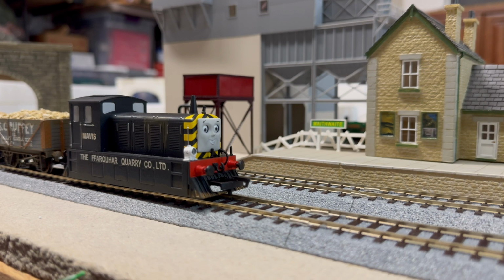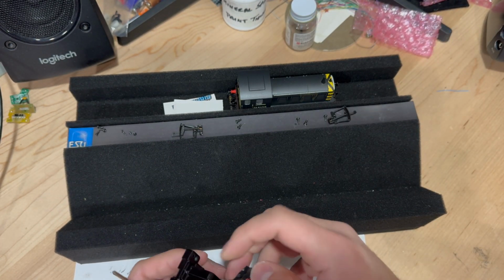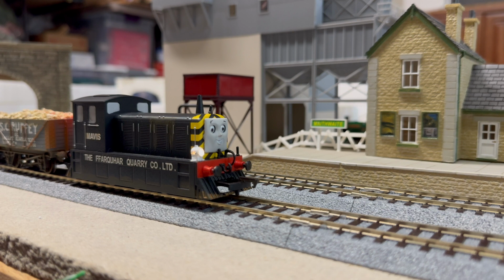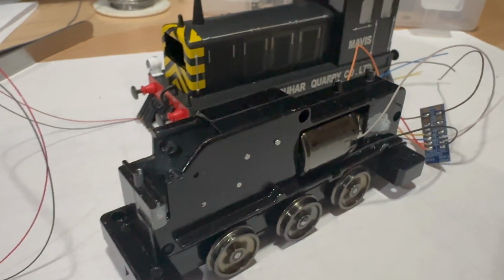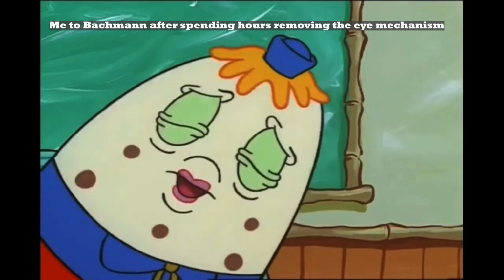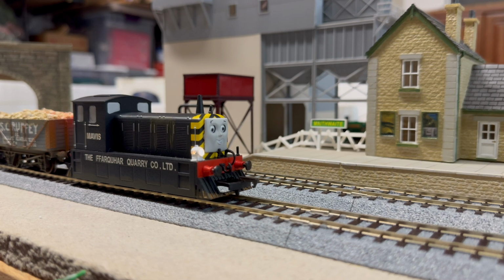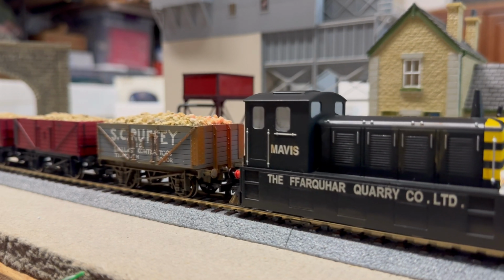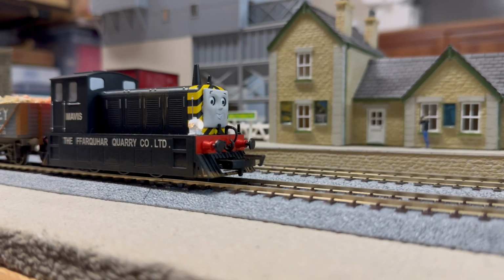Bachmann Thomas and Friends | Mavis with DCC and Sound | DCC Sodor